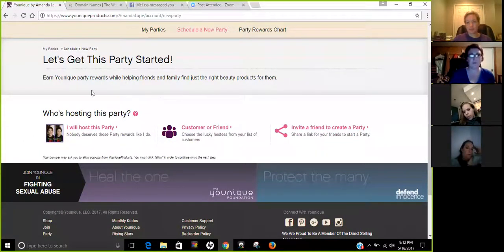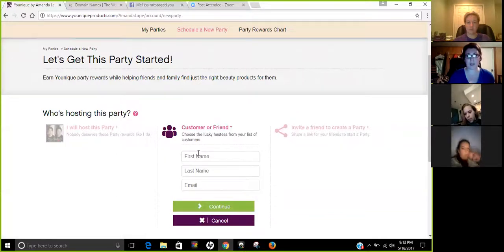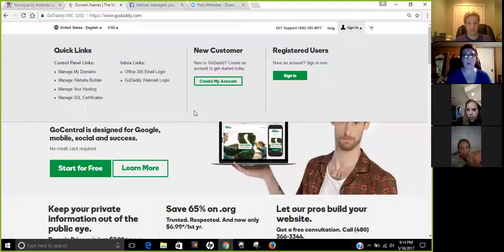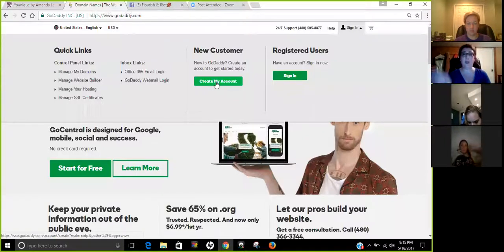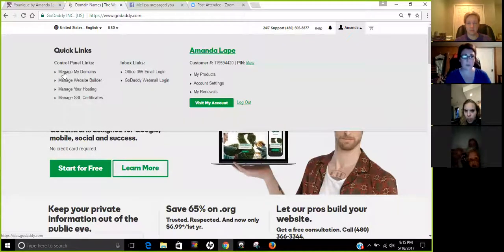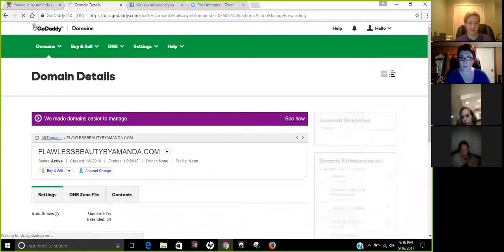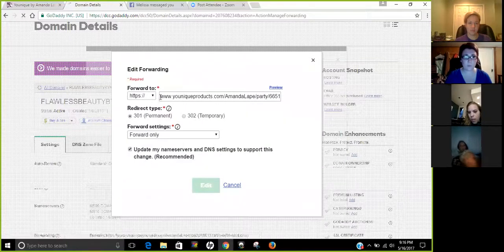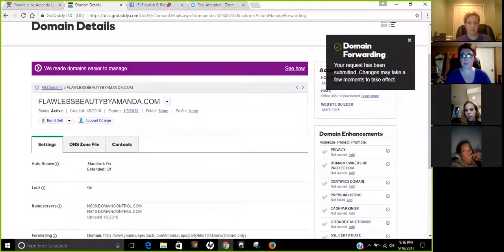Meeting 05/16/17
Tuesday night Zoom Meeting
-How to launch new presenters
-Link party to GoDaddy
-Events vs Groups
-Adding People to VIP groups/parties